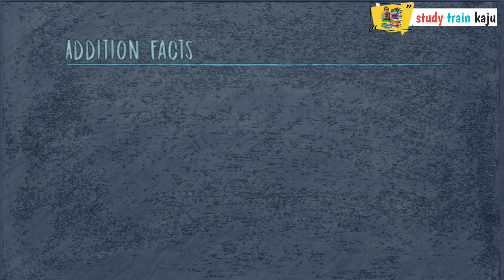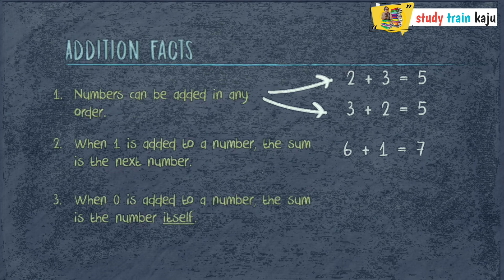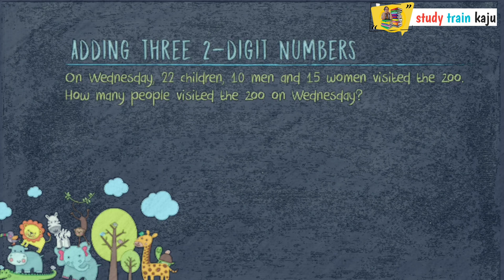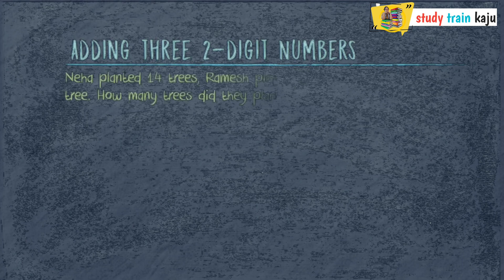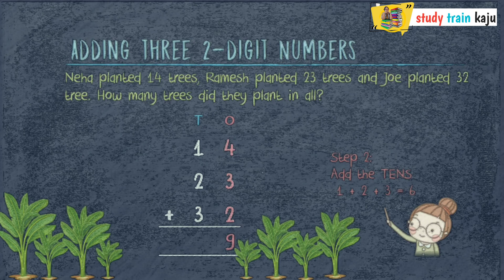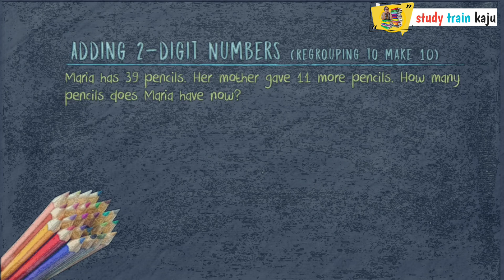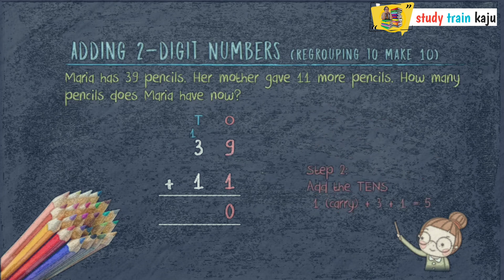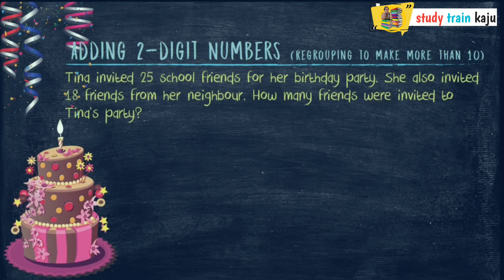Addition of Numbers with Carrying | MathsFor Class 2 | Maths Basics For study train kaju